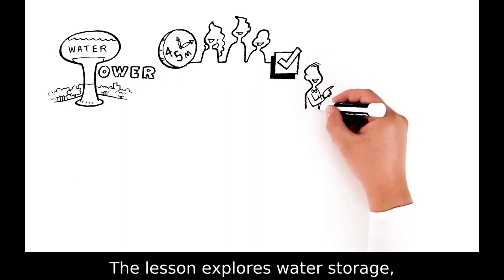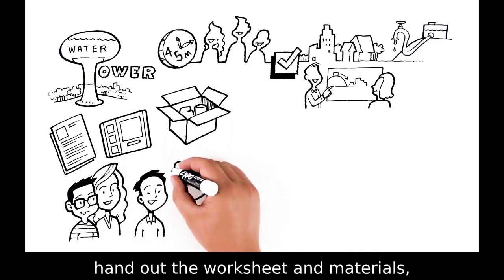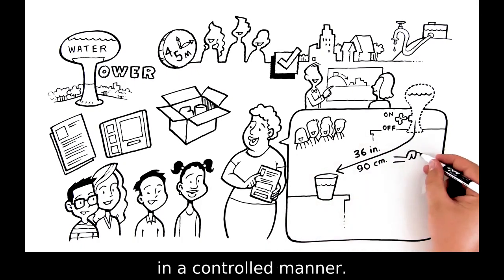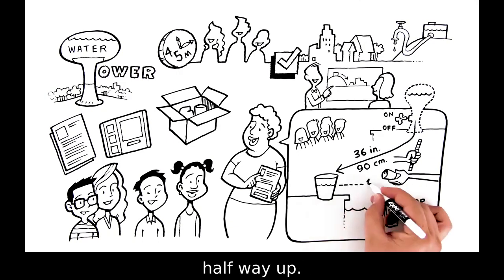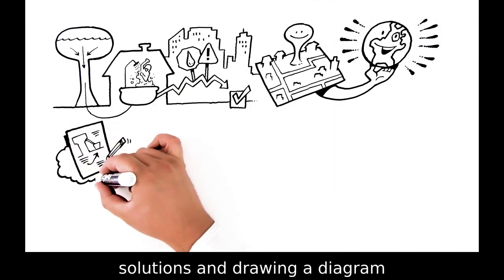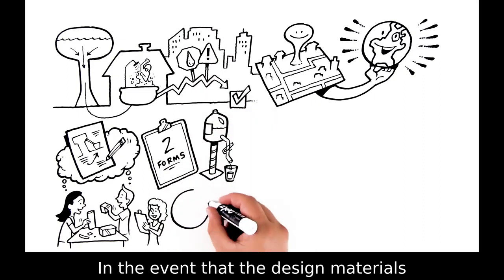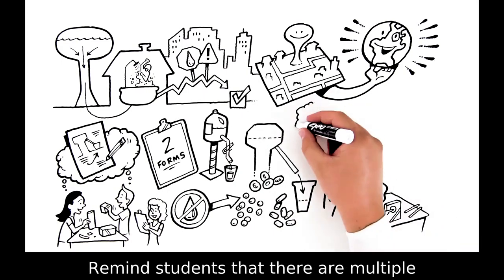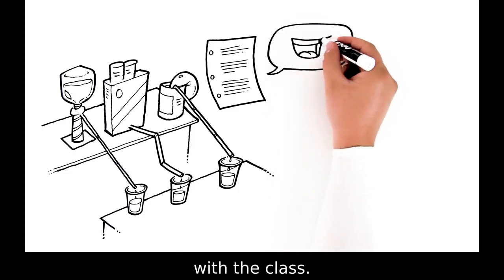Water Tower - Engineering Lesson Plan Overview for K-12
This lesson focuses on water storage and how engineering helps communities preserve and supply water to populations. Students work in teams to design and build a water tower out of everyday materials that can “supply” and “shut off” water as needed.